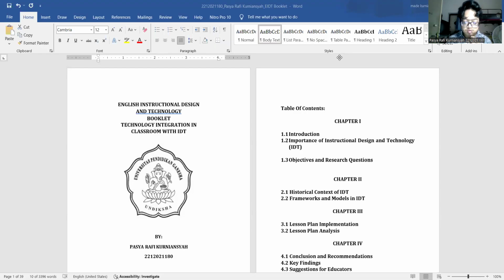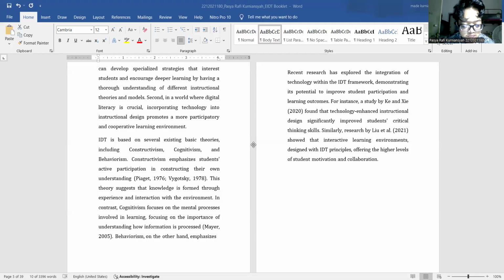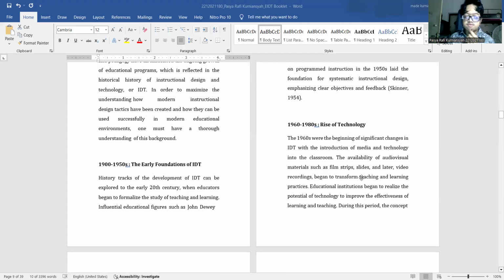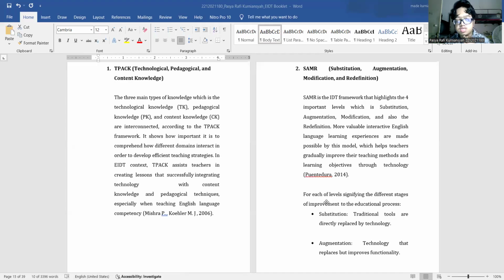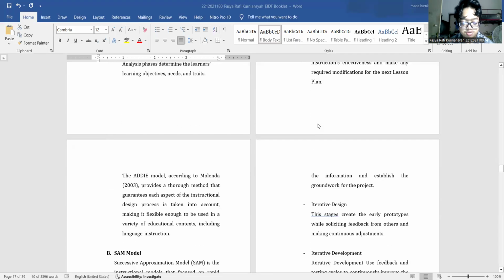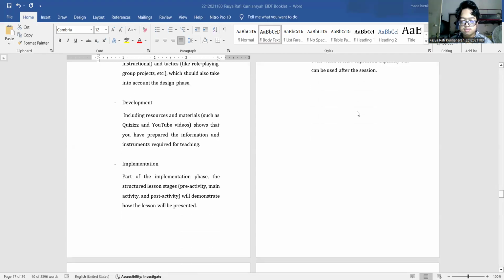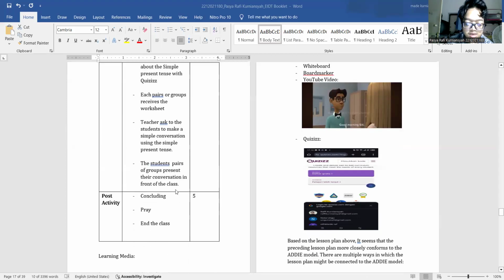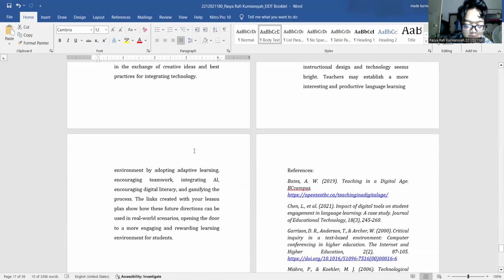EIDT Booklet Presentation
Name: Pasya Rafi Kurniansyah
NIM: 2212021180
Class/Semester: IKI/5th